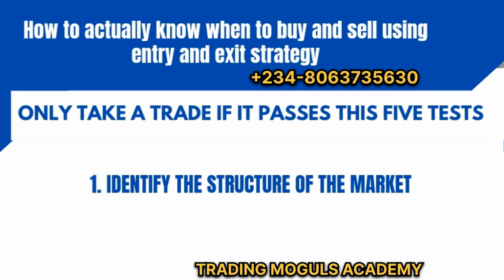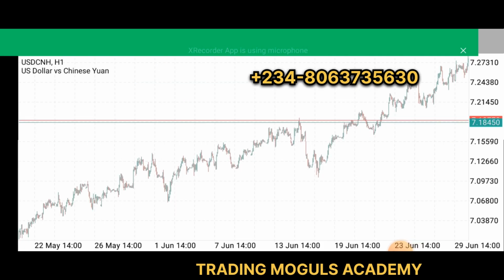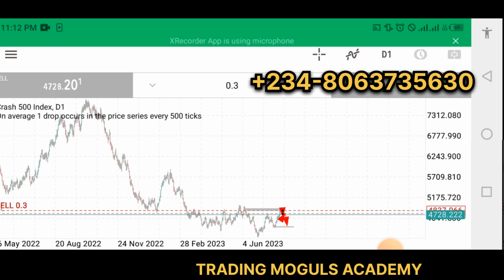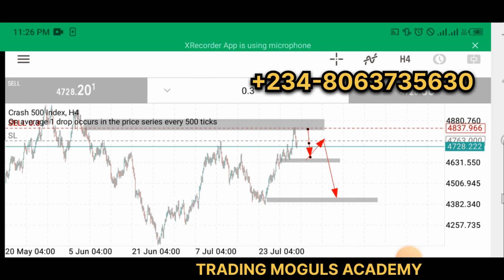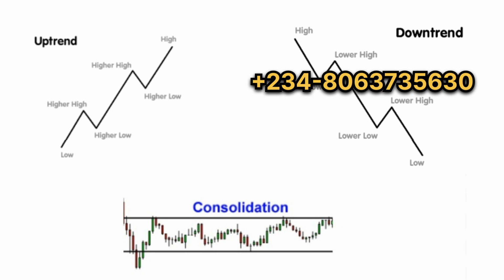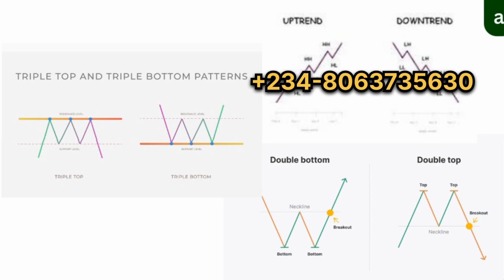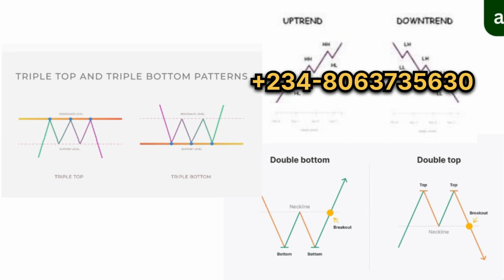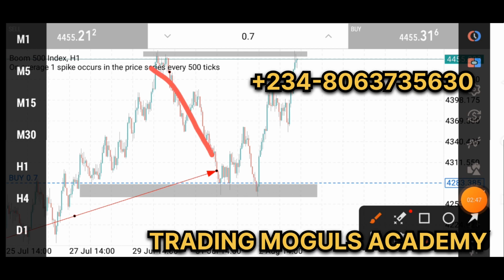HOW TO ACTUALLY KNOW WHEN TO BUY AND SELL USING ENTRY AND EXIT STRATEGY (5 FACTORS TO CONSIDER)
Forex entry and exit strategy requires a confident and well-thought-out plan. It requires traders to know at what point would be best to enter the market and at what point would be best to exit.

Traders that follow a strict plan are more likely to be successful than those without one and especially more than those that trade on their emotions.

In reality, though, traders can feel very pressured to find the right points to enter and exit the market and it can have an impact on how they trade.

While you have your plan, it is very natural to think what if it doesn’t work out? What if I’m wrong? Then end up buying or selling or at the wrong moment and blasting your forex entry and exit strategy into smithereens.

Emotional detachment, therefore, is a vital key element in understanding of how to find these points in the first place.

The more you understand how to identify forex entry and exit points, the easier it will be to remove such anxiety from your trades.

However, we will quickly mention though that there is no one clear-cut forex entry and exit strategy that will work for every trader. There are just too many factors to consider.